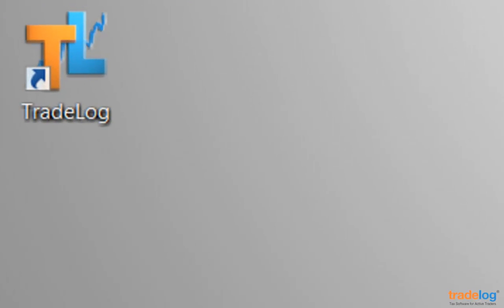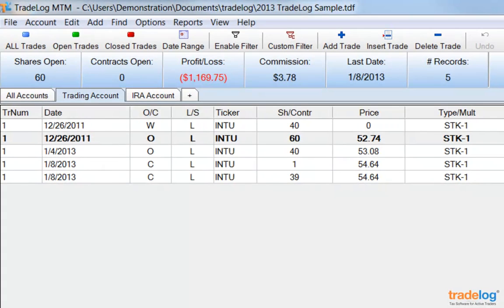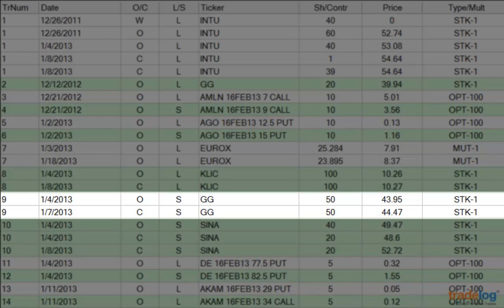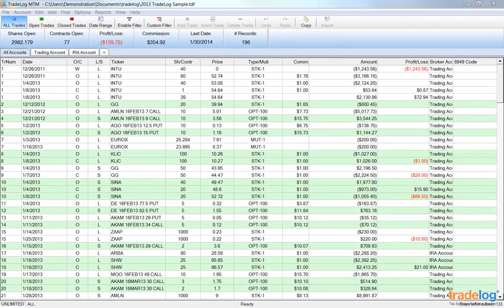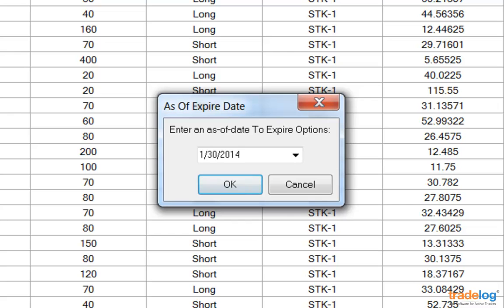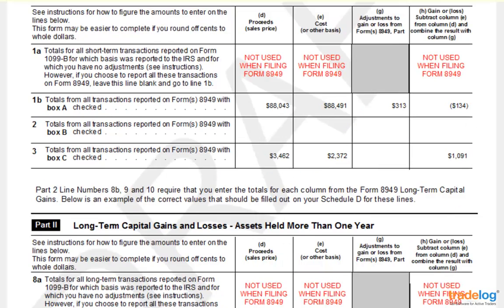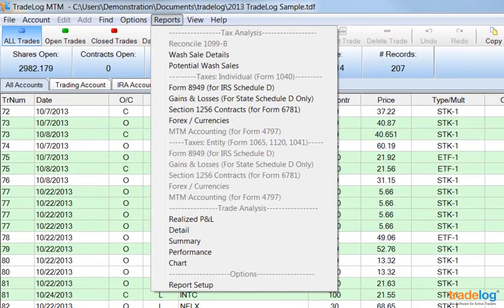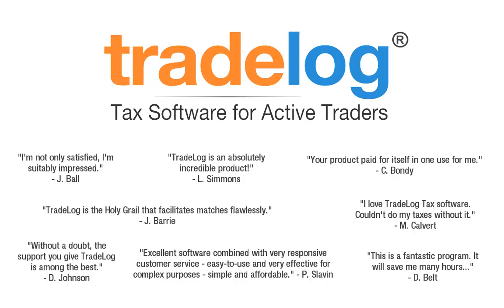TradeLog Software Quick Tour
See what TradeLog software can do for you! Learn how TradeLog helps active traders to manage their trade history and generate accurate trader tax reporting like IRS Form 8949.